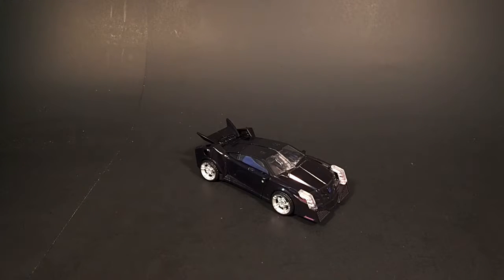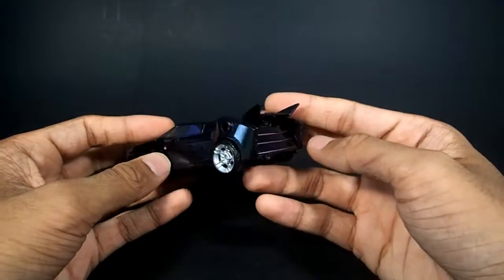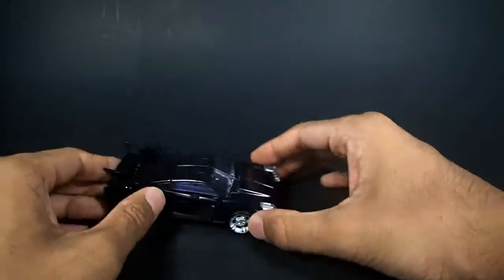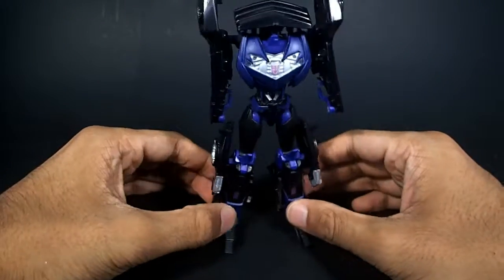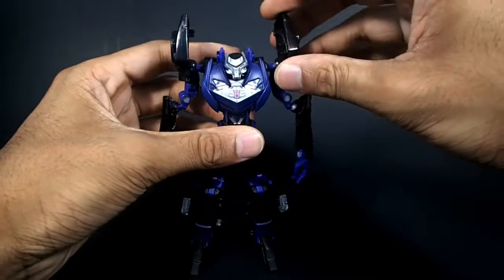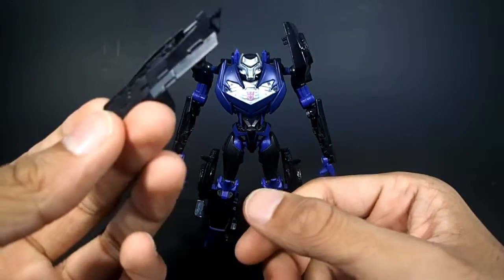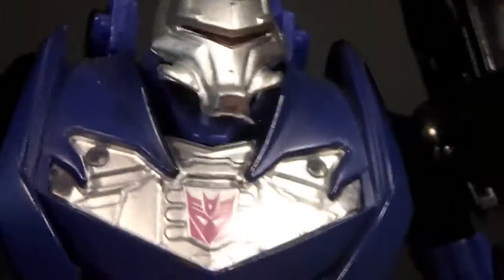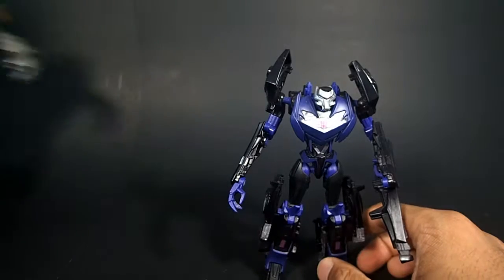RID deluxe Vehicon - Review #41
My look at Lawrence.!!